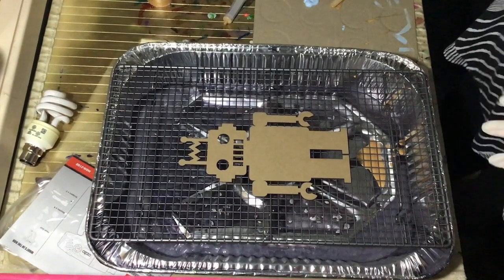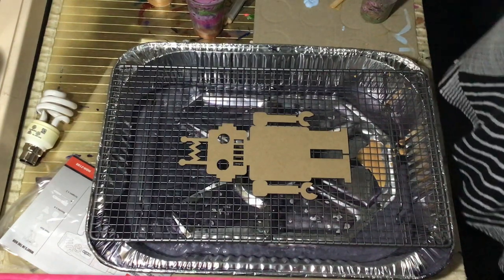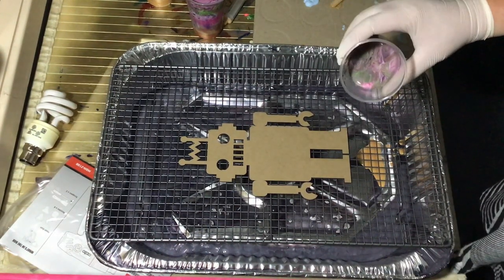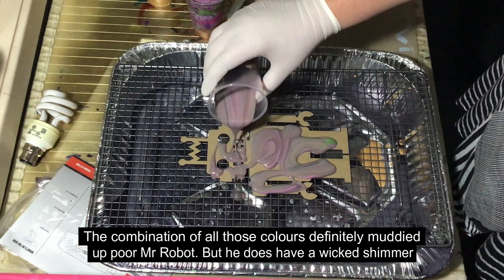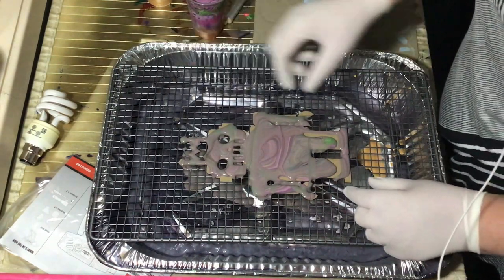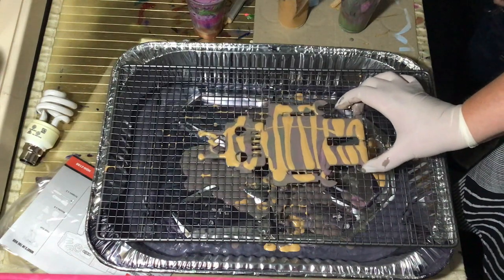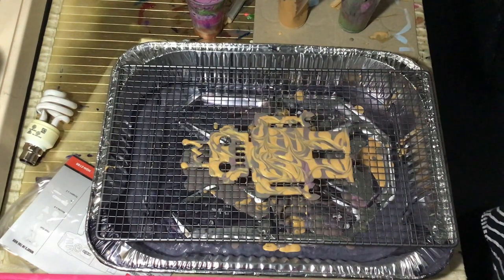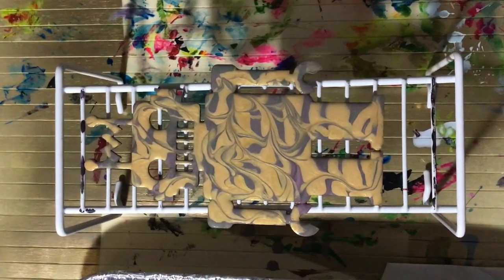Acrylic pour with ribbons on a wooden robot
Acrylic pour (that muddied) with gold metallic ribbons on a small wooden robot shape.

Definitely learning by doing! fashjkdafbnjkdavndmfcnklmkla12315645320